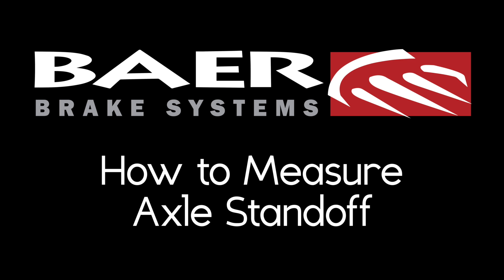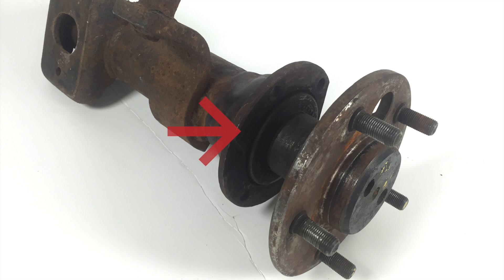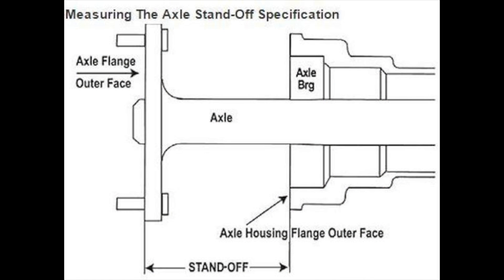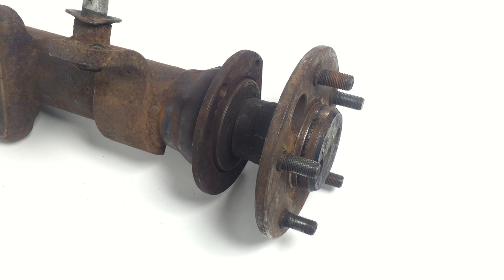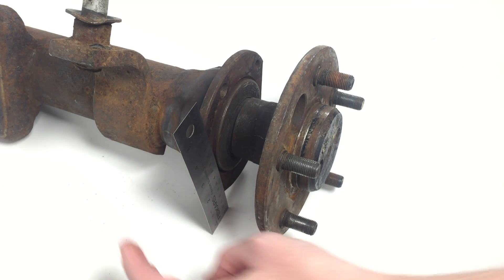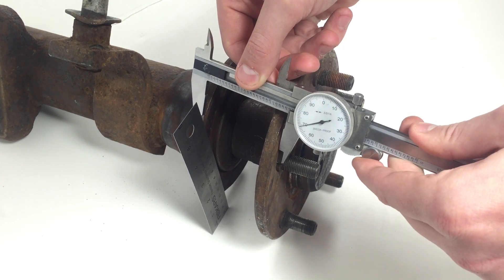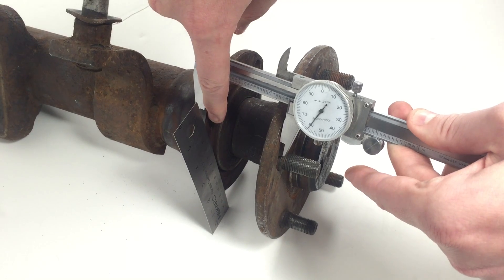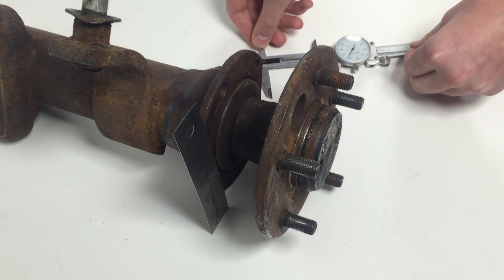How to Measure Axle Standoff (Brake Space) - Baer Brakes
This video is about axle standoff, otherwise known as brake space. This is also sometimes referred to as brake stand off, and axle stand off. In this instructional video we will teach you what axle standoff is, and how to measure it. Understanding axle standoff, and knowing how to measure it is very important because it determines how the caliper will line up over the brake rotor.

Baer Brakes has been a leader in the after market and high performance racing brake industry for over 25 years!

Brakes without Limits!